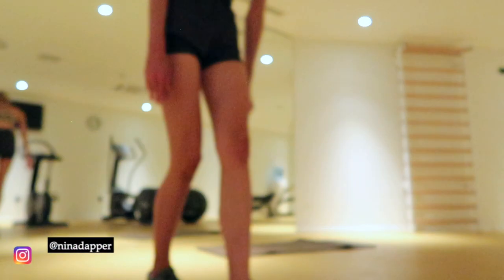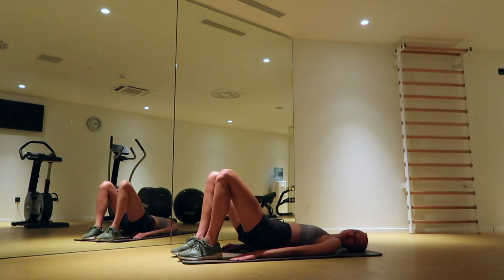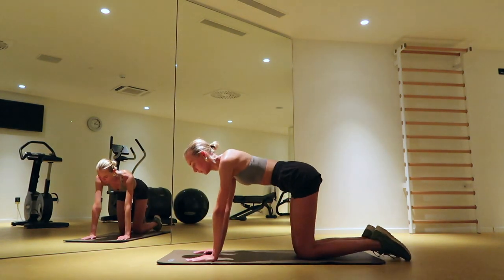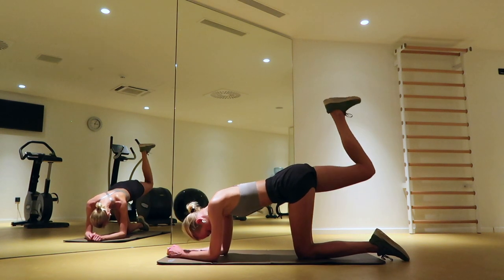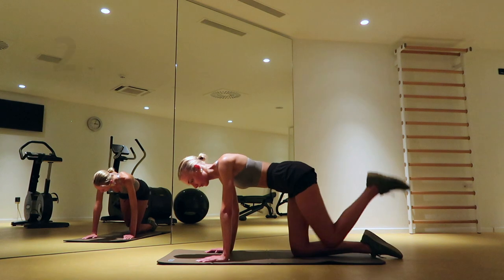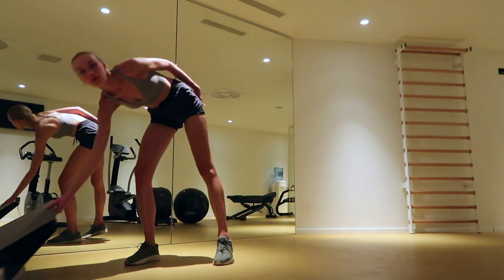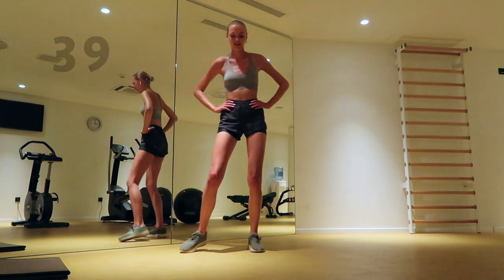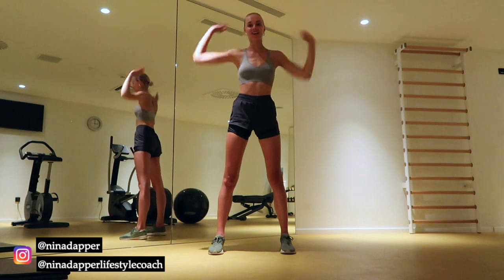Booty Lift Workout / Nina Dapper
My name is Nina Dapper. I am an international high fashion model and professional lifestylecoach. What can you find on my Channel? You will find many workout videos for a lean, slim and toned body. I also post lots of lifestyle related videos and vlogs. I love to share healthy recipes with you and take you with me to my travels, fashionweeks and photoshoots.